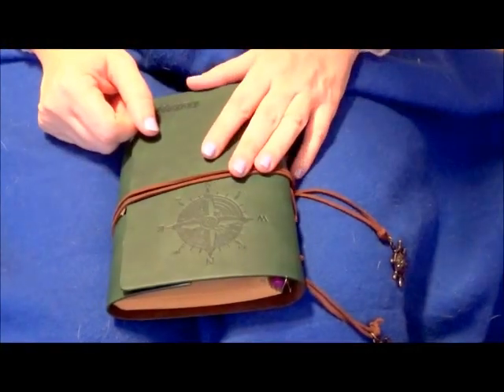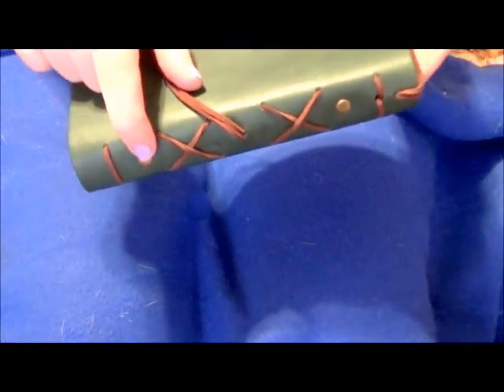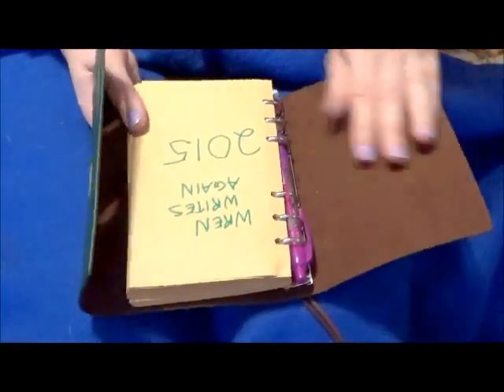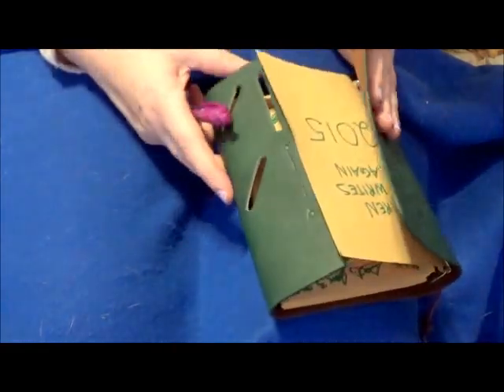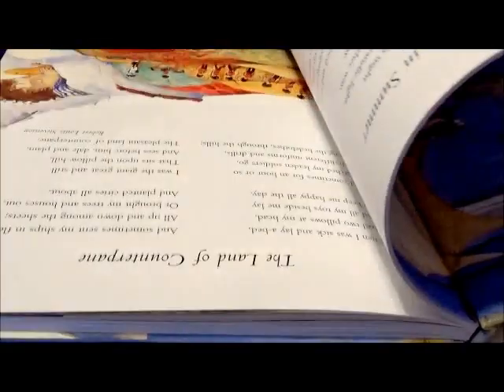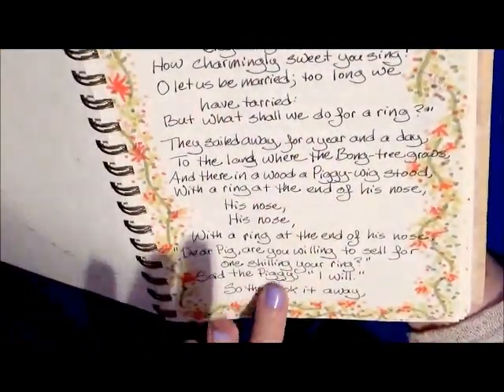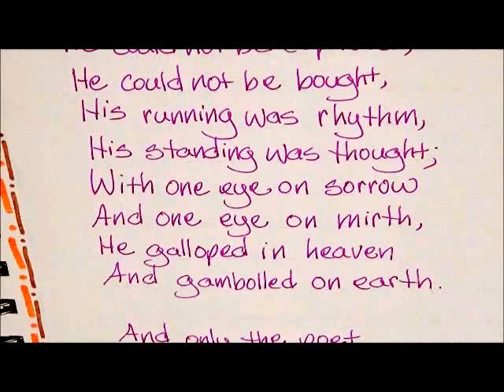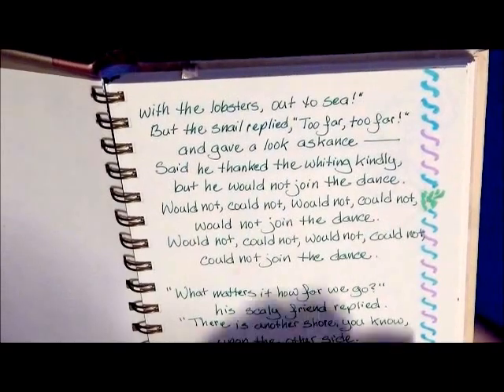My Journal Projects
Show and Tell with my personal journal, my poetry journal, and my spiral bound journal, plus a scintillating discourse on nail polish!

I used Fibralo Caran D'Ache markers and Preppy fountain pens in my journals.